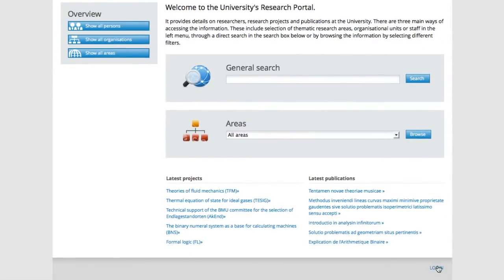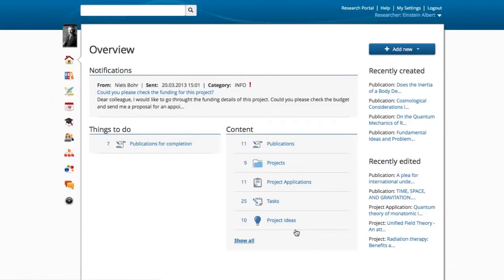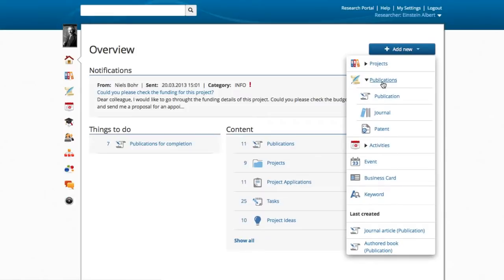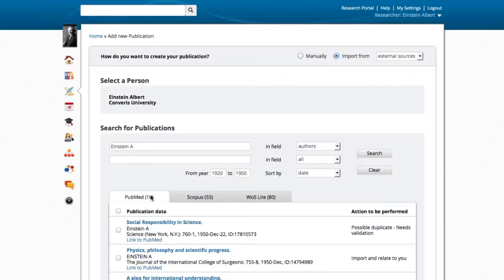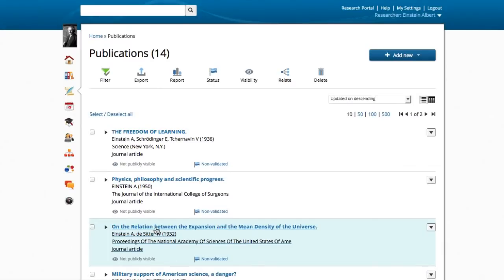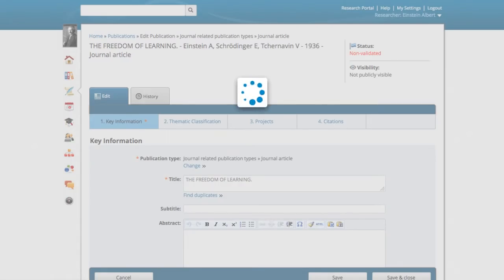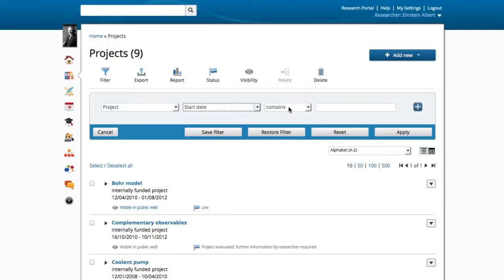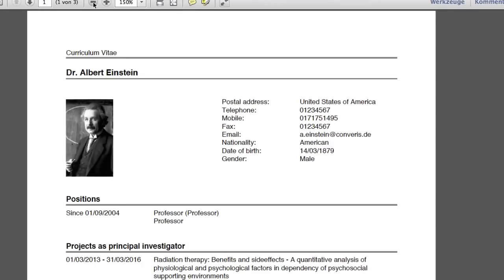Screencast: CONVERIS for the individual researcher